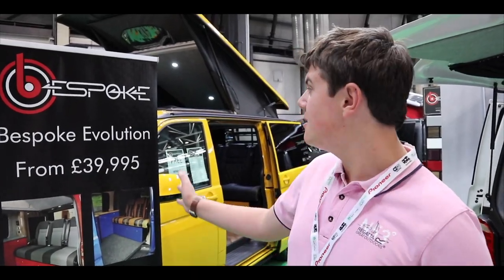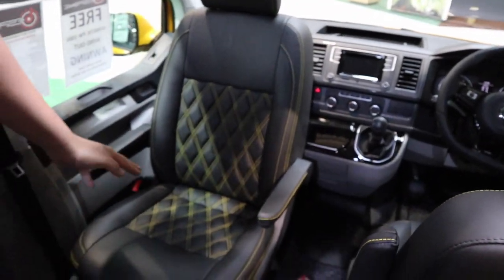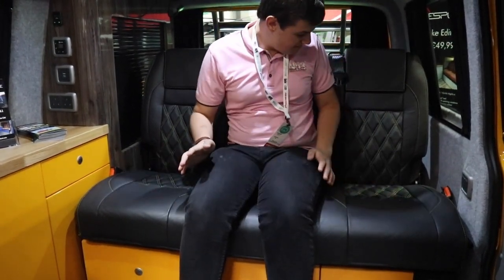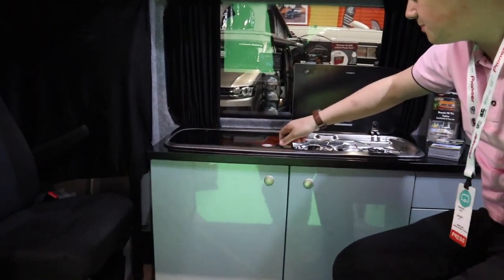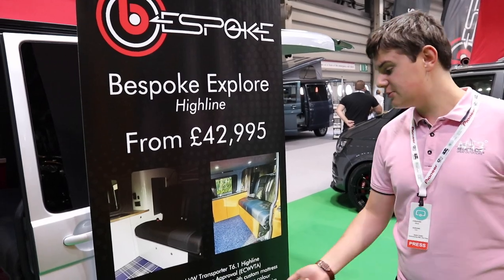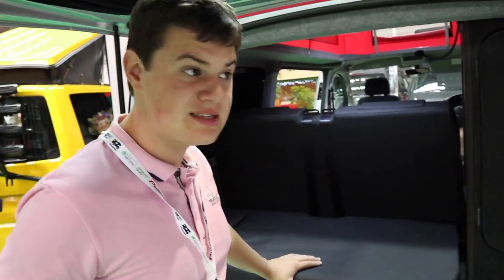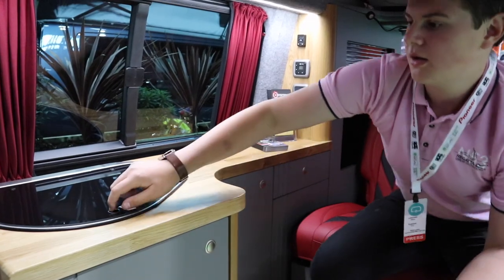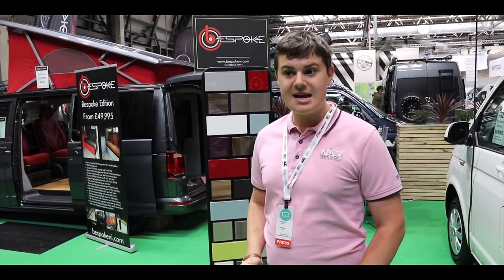Bespoke Campers Range Overview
Hi guys and in today's video I have a slightly different video, and I look around Bespoke Campers selection of camper vans.

Intentions by Anno Dommino Beats

Feel Something by MYSM

iPhone 8

Ipad Air 2

Samsung Galaxy S6

Samsung Galaxy S9

Canon M100 + Canon AF-S 15 - 45

GoPro Hero 7 Black

DJI Osmo Mobile 2

Manfrotto Pixi Mini

Andoer 360 timelapse timer
Manfrotto Compact Tripod

Neewer 142 Portable Tripod

Nikon D7100

SIGMA 70-300 mm Lens